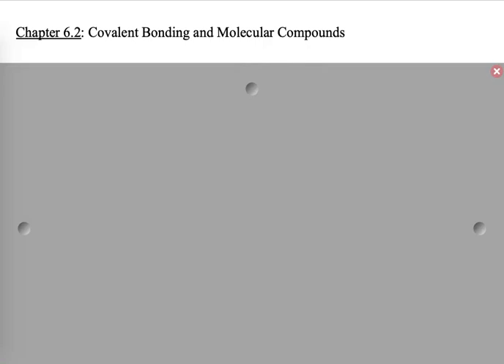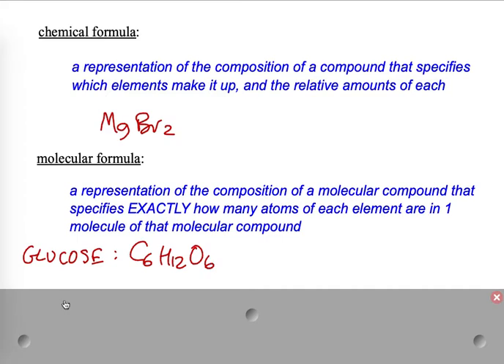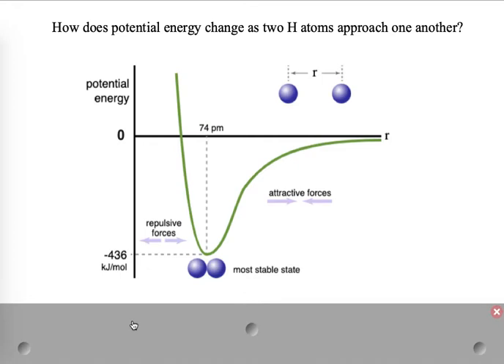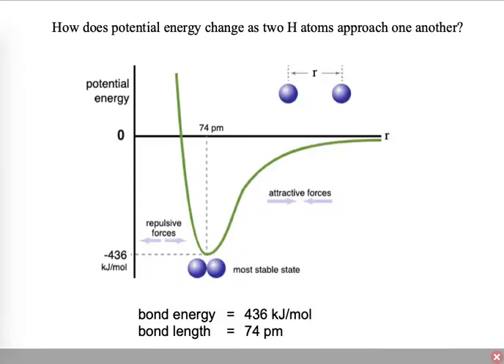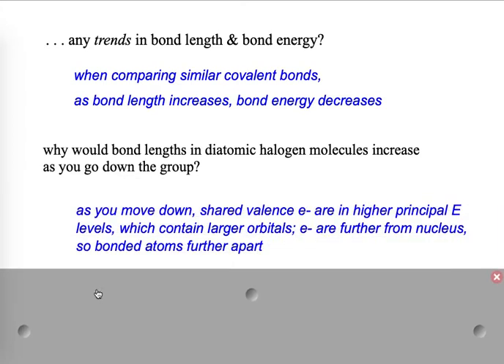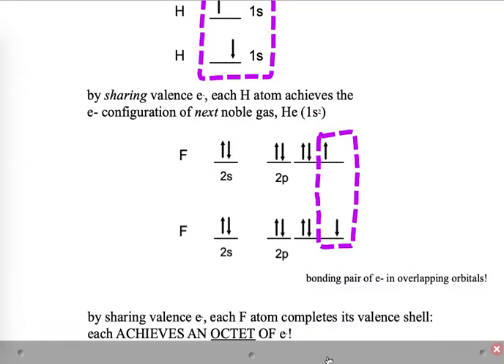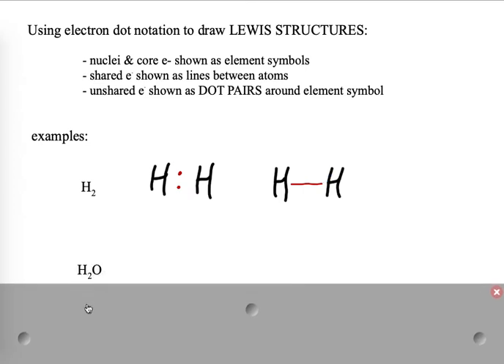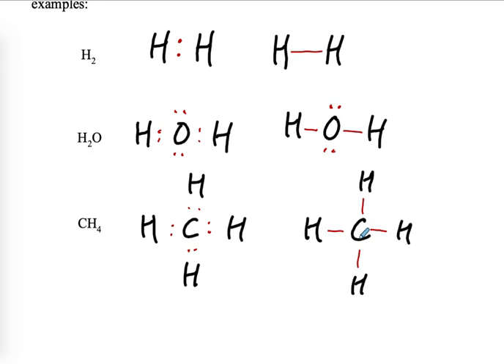chapter 6.2 (covalent bonding & molecular compounds)